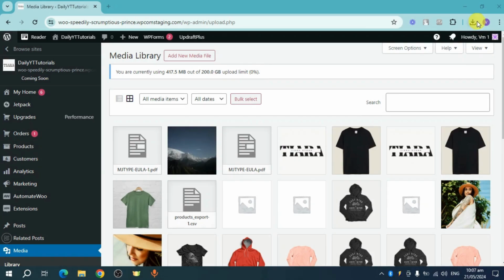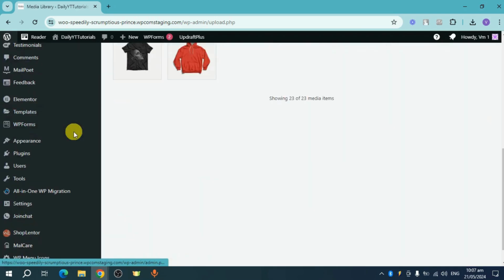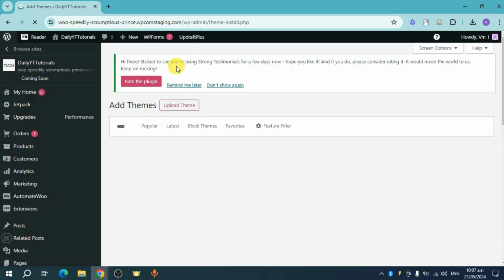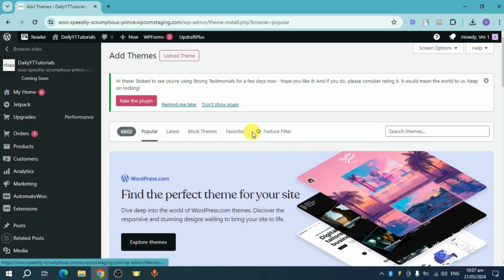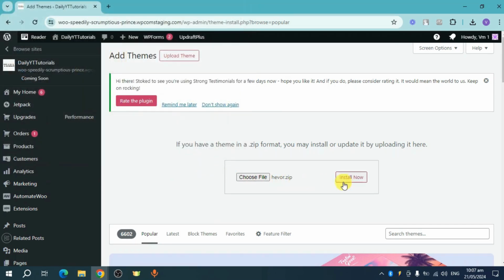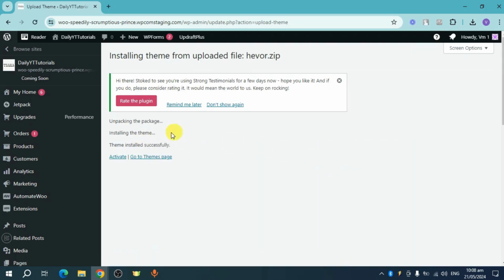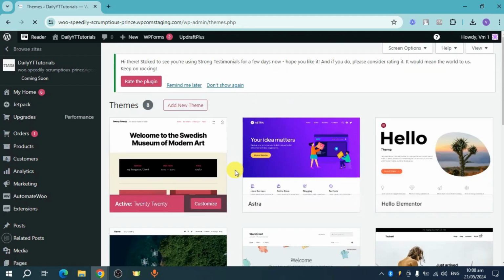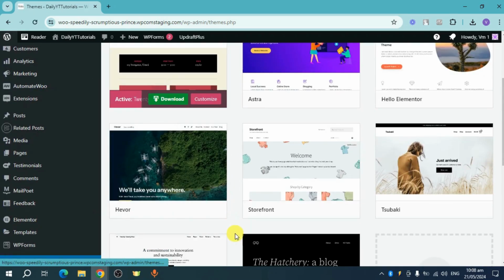How to Upload a Theme to WordPress | WordPress Tutorial (2027)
Want to upload a custom theme to your WordPress website? This tutorial will guide you step-by-step through the process, perfect for beginners who want to use a theme that’s not available in the WordPress repository. I’ll show you how to upload and activate a theme using the WordPress dashboard and FTP.

In this tutorial, you’ll learn:
How to upload a theme directly through the WordPress dashboard.
How to use FTP to upload and install a theme.
How to activate and customize your newly uploaded theme.

Follow these steps to upload a theme to WordPress and personalize your site’s design with ease.